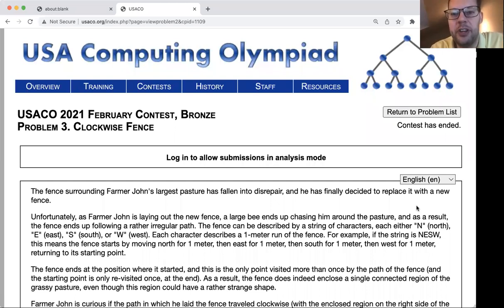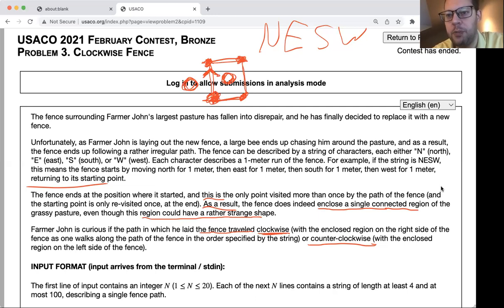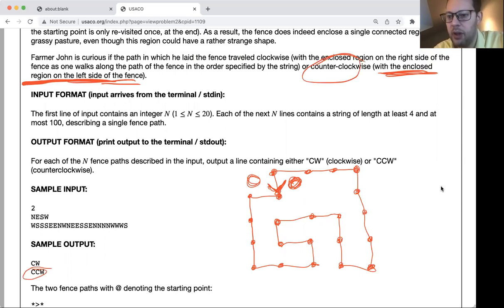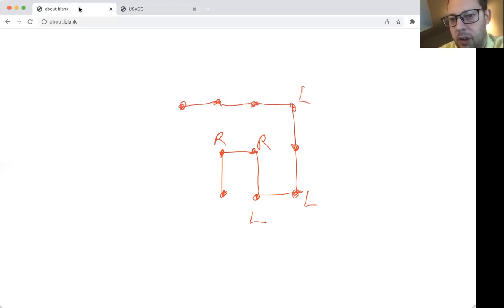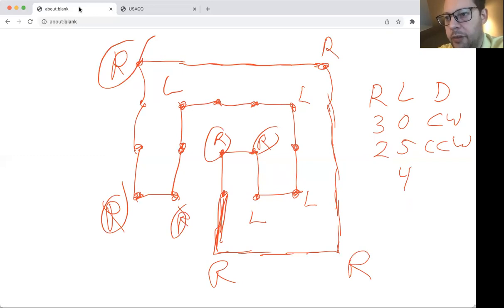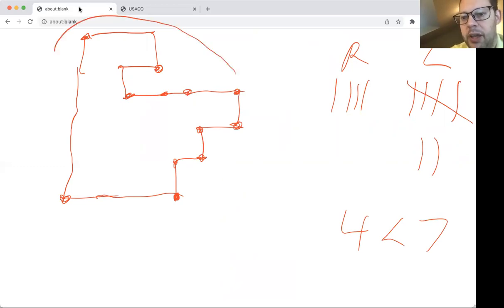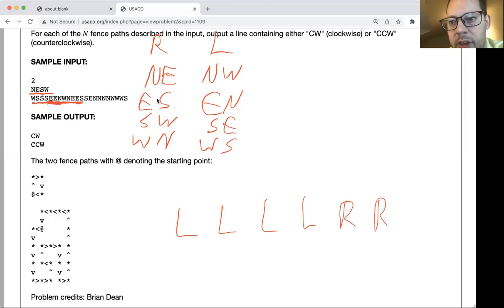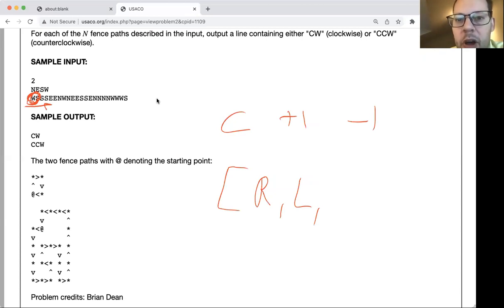USACO Bronze 2021 Feb #3 - Clockwise Fence